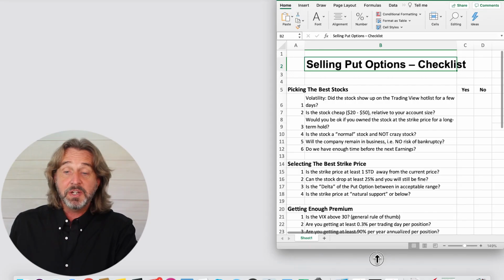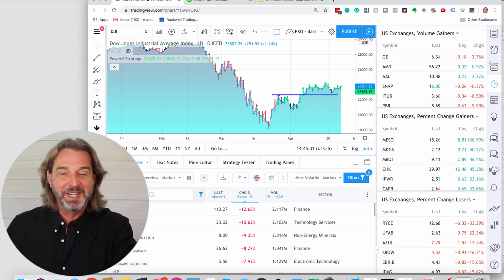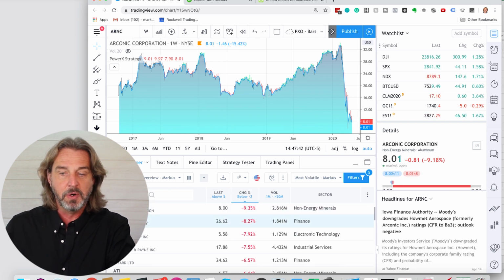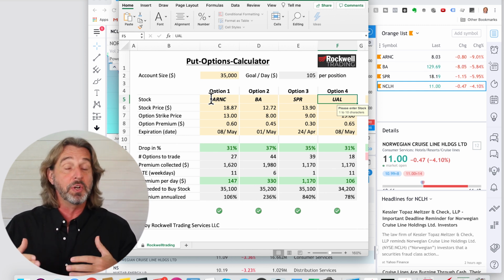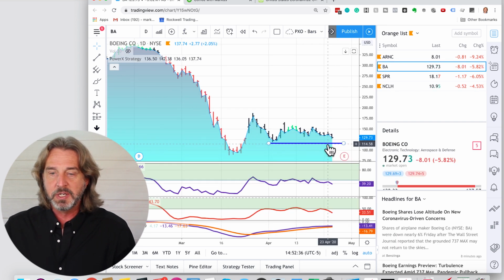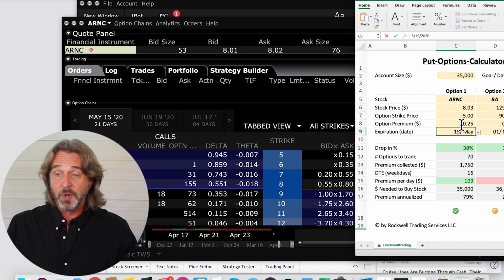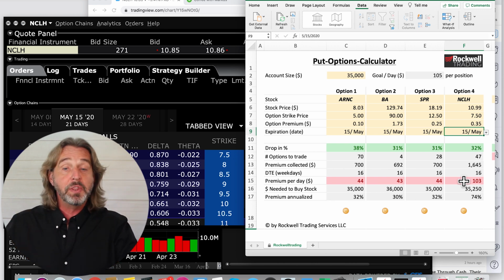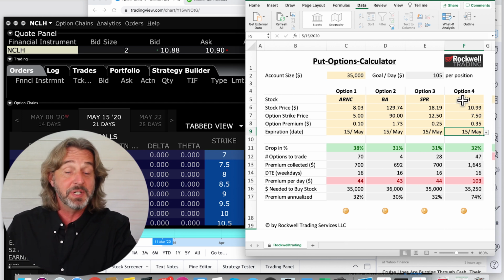How To Pick The Best Stock for Option Selling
Do you know How To Pick The Best Stock for Option Selling? In this video, you'll find the Beginner's Guide to Picking The Best Stock for Selling Options, especially selling Put Options.

First time here?

Chapters
- Intro 0:00
- The stock selection checklist 0:17
- What stocks are hot today 1:17
- Example of what you should look for 3:30
- Use a watchlist to track stocks 5:20
- Checking for Support and Resistance 7:04
- Compare strike prices 10:20